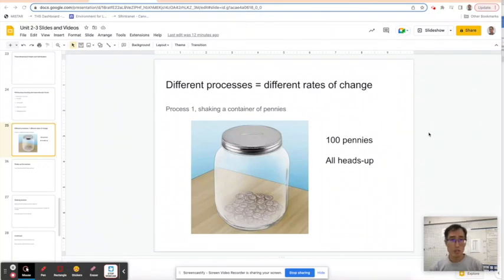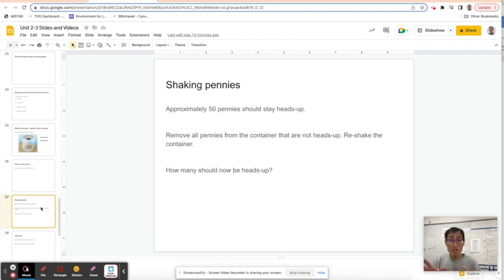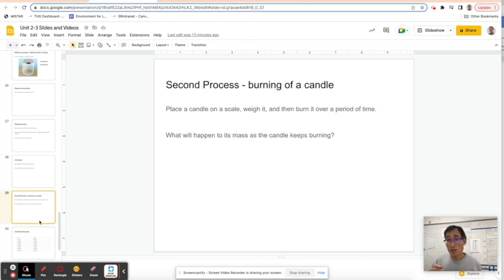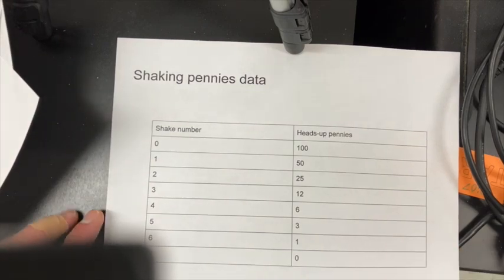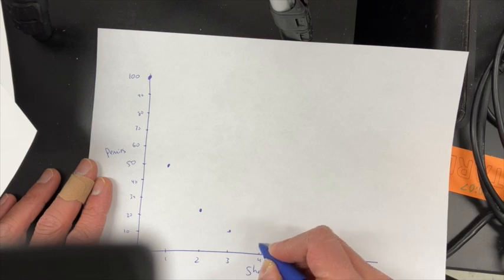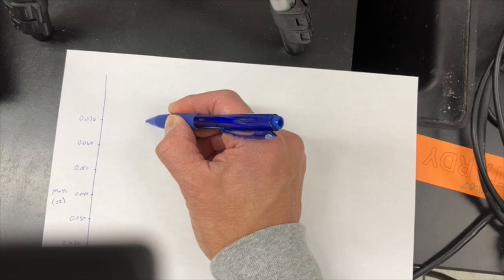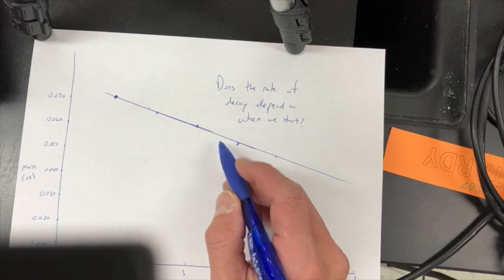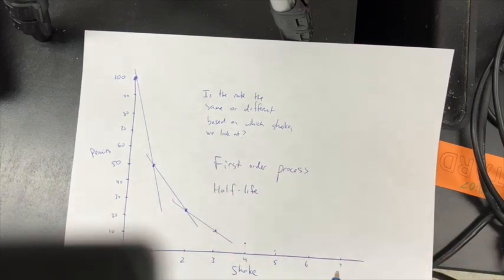Introduction to Rate orders